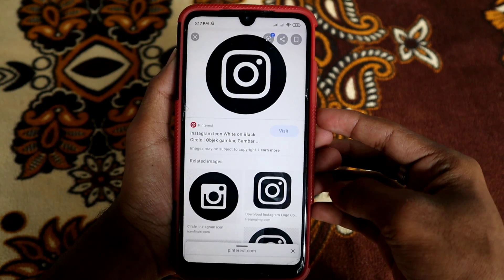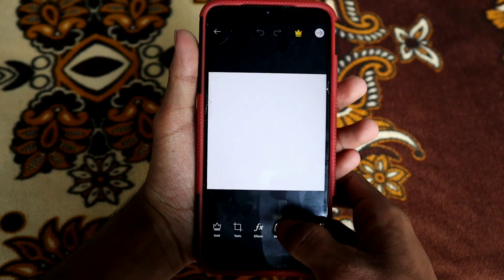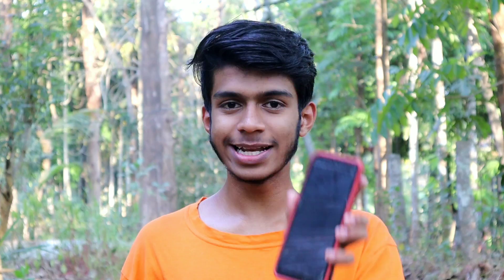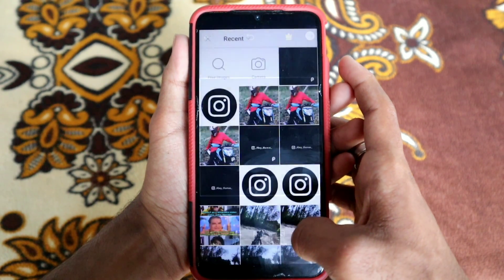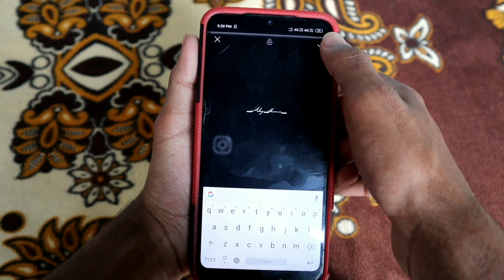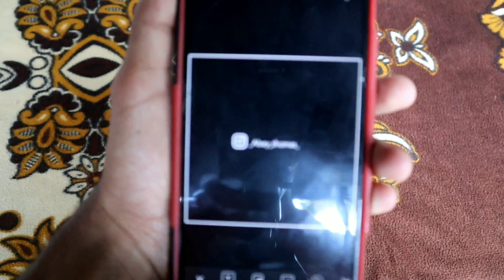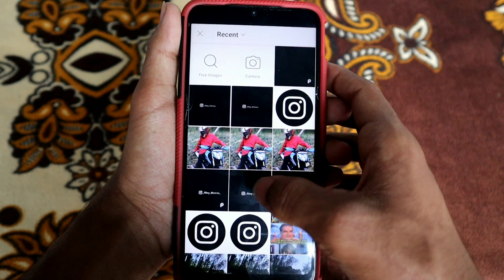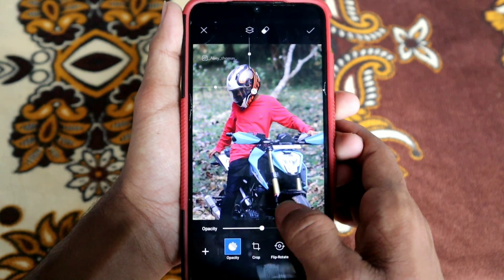INSTAGRAM LOGO | HOW TO CREATE INSTAGRAM LOGO | HOW TO CREATE INSTAGRAM WATERMARK | MALAYALAM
App name = PicsArt

Capture Kid⭕
This channel is about |Tech|Trips|Unboxing| ect. !

how to draw instagram logo,instagram logo animation

ONOTE: All Content used is copyright to "Capture kid". Use or commercial Display or Editing
of the content without Proper Authorization is not
Allowed ✓
ONOTE: Some Images, Musics, Videos, Graphics,
are shown in this video Meybe Copyrighted to
respected owners, not mine ✓
Promote or encourage Any illegal activities, ll